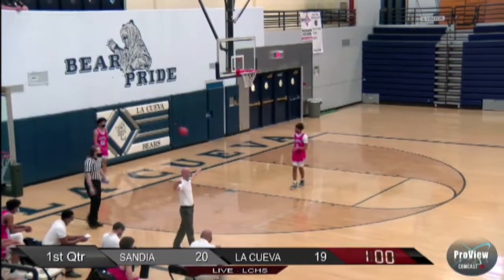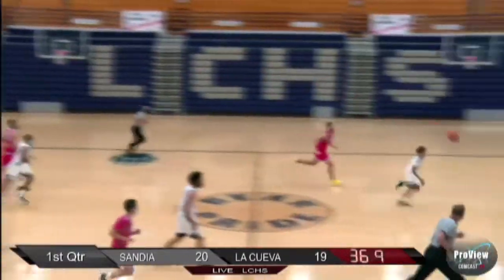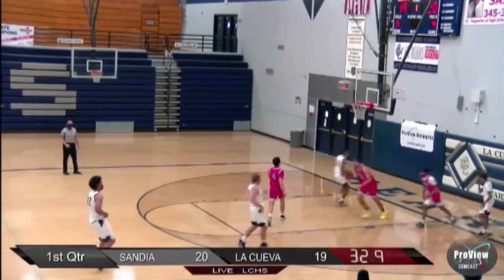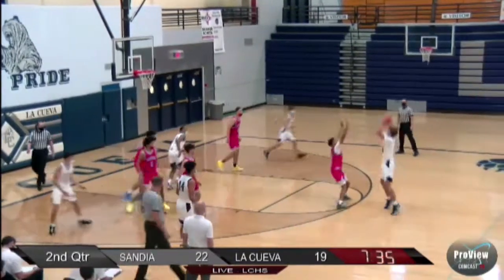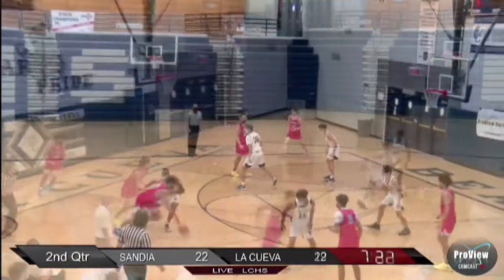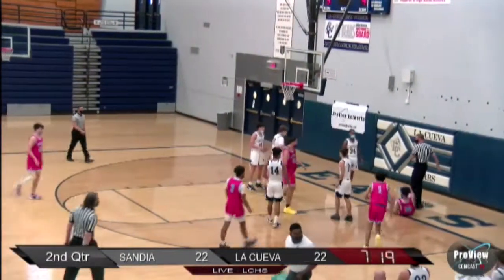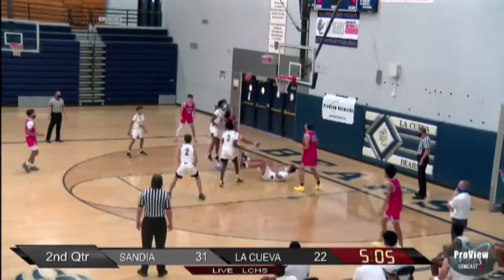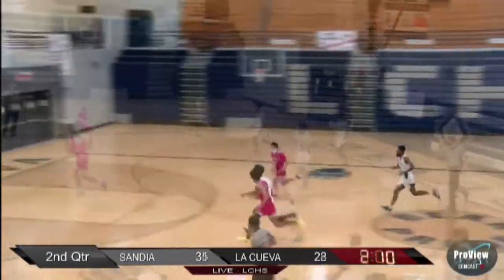Boys Basketball Sandia Vs La Cueva April 06, 2021 Highlights